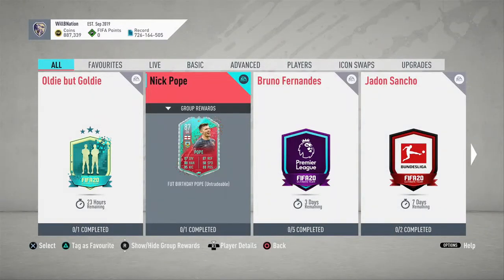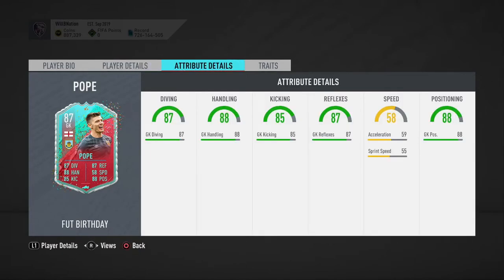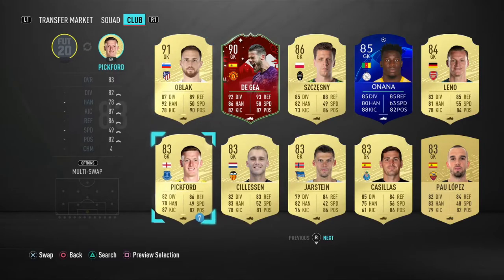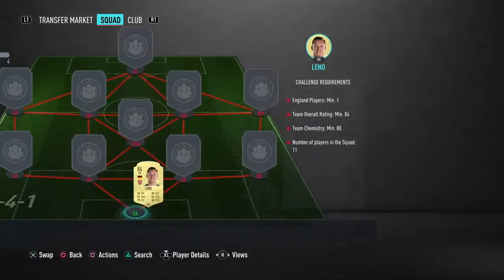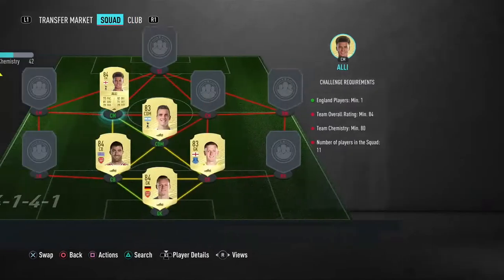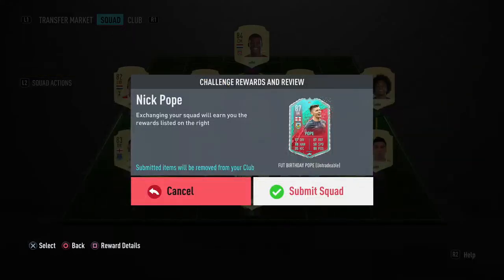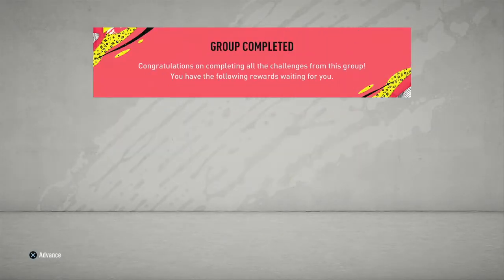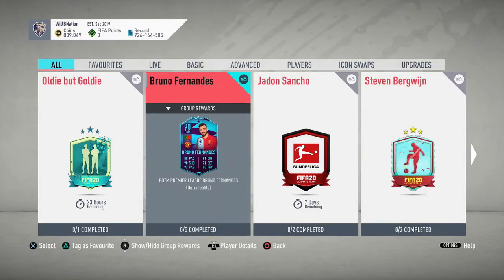FIFA 20 INSANE MUST DO FUT BIRTHDAY NICK POPE SBC!!!!!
In today's video we look at the new FUT Birthday Nick Pope SBC. I look at his stats, the cost of the SBC if he is worth doing! FIFA20 FUT20